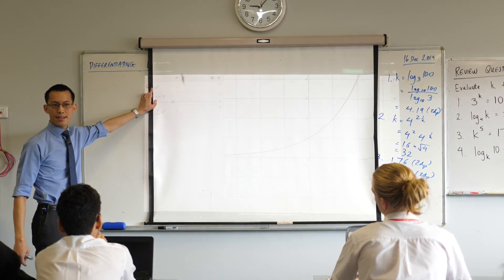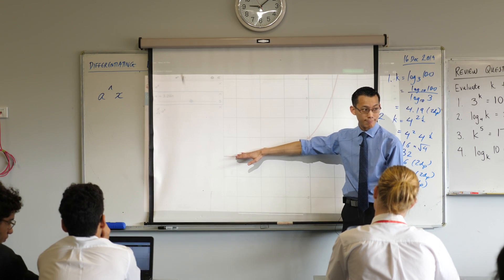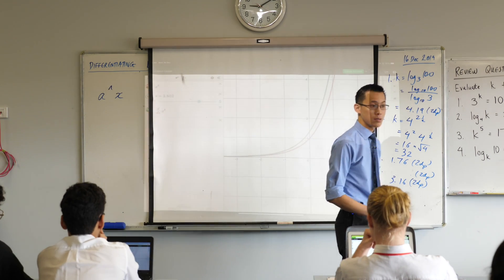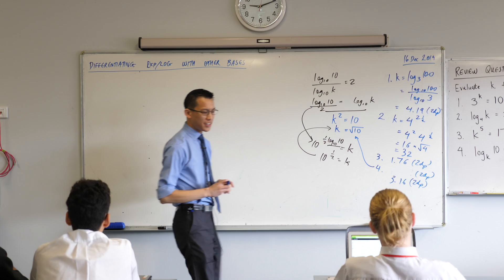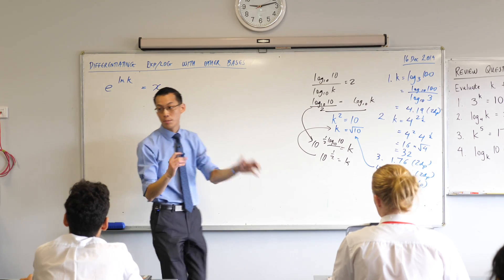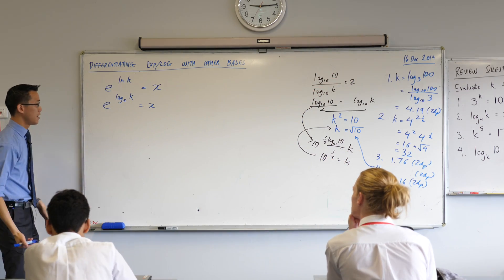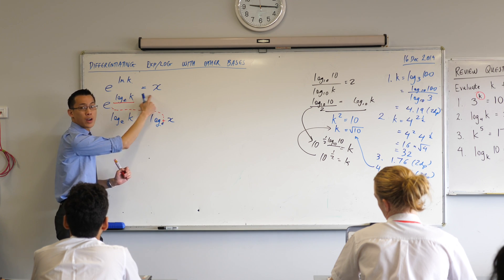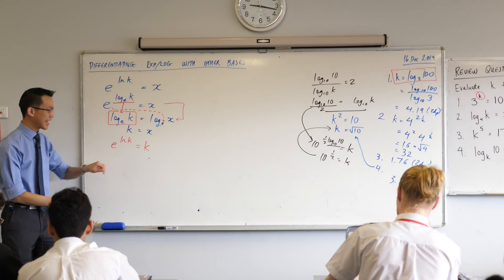Differentiating Exponentials with Other Bases (2 of 3: Deriving a key result)